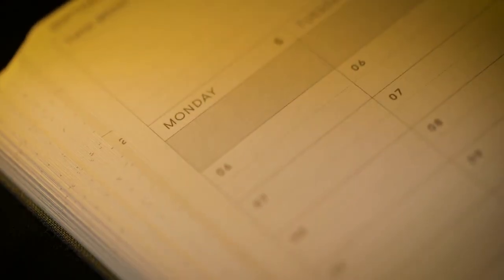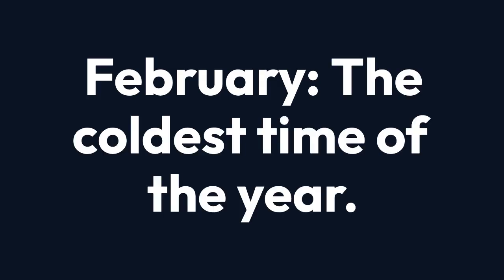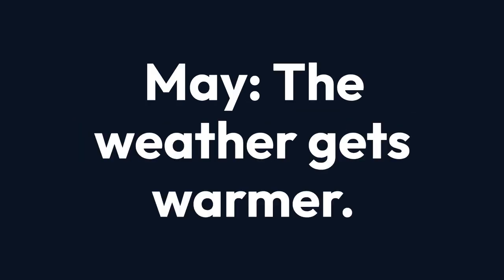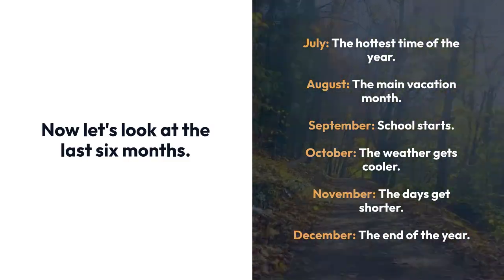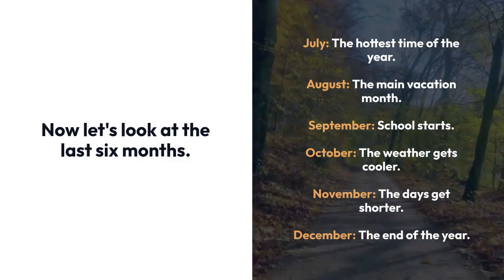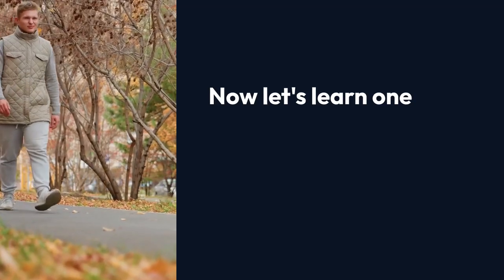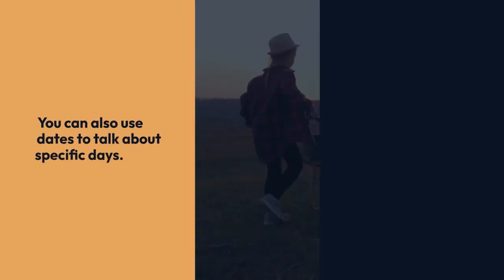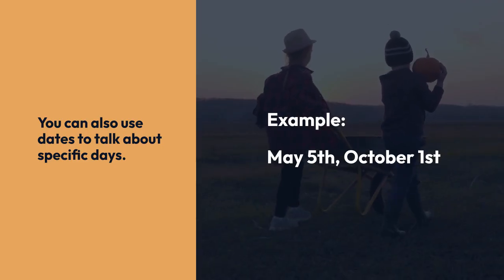English Words for Months of the Year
Playlist Description

🌟 Language Learning System · Complete Course Overview

Do you struggle with learning a language—understanding words but unable to speak?
This course is designed to help you finally go from “can understand” to “can express yourself.”

The system is divided into three main modules:

1️⃣ Beginner Course – Start with simple daily sentences and master sentence structures instead of memorizing vocabulary.
2️⃣ Language Thinking Course – Learn vocabulary while training logical thinking, making language a tool for thought.
3️⃣ 50 Key Speaking Patterns – Learn 50 flexible sentence structures that let you create countless sentences and speak naturally.

💡 Why this method works:

Immersive practice helps you remember words naturally in real contexts

Structured learning builds a language framework first, then fills it with vocabulary

Use AI to expand exercises, creating a growing, self-sustaining language system

This isn’t just a language course—
it’s a way to listen, speak, and think in your target language.
Language learning changes from passive memorization to active growth.

🎬 Start today: stop just memorizing words, build your language structure, and let your Italian grow like a forest!